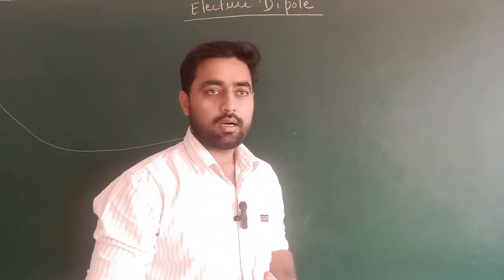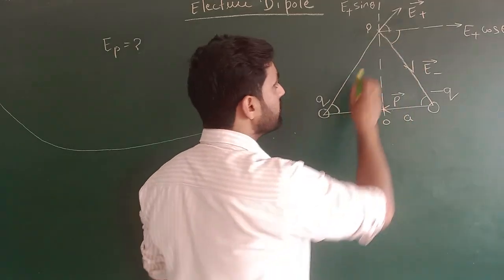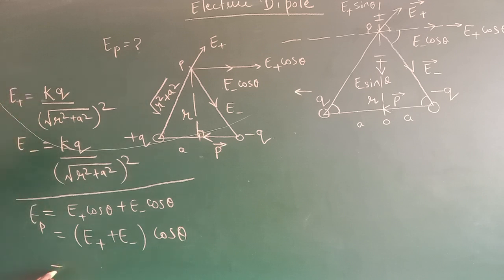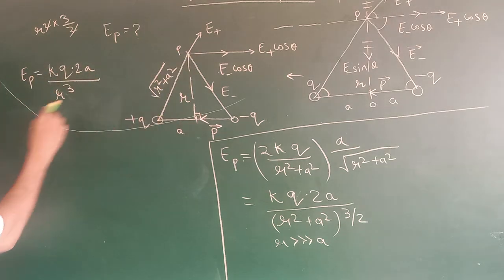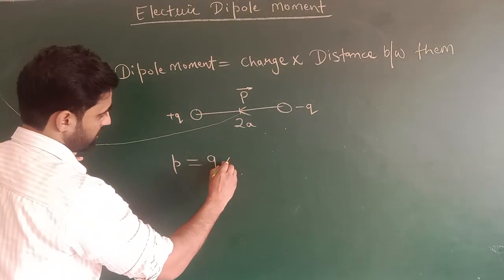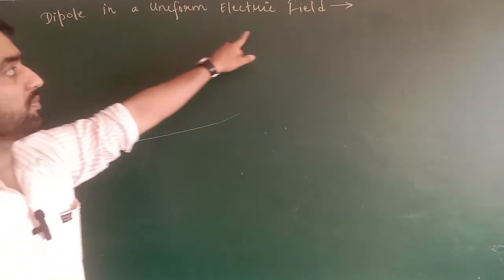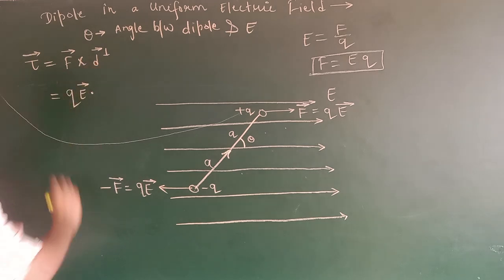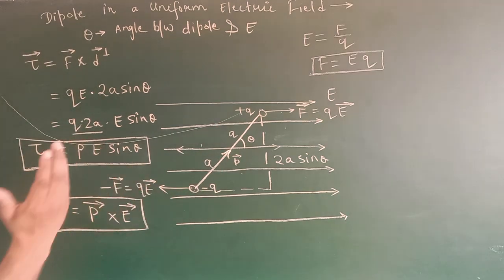Dipole (E, Equatorial)